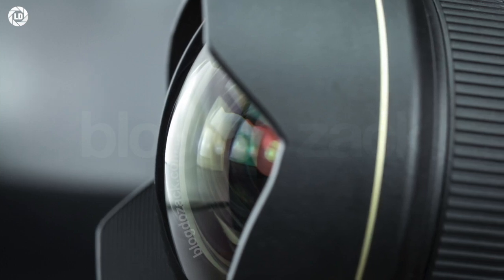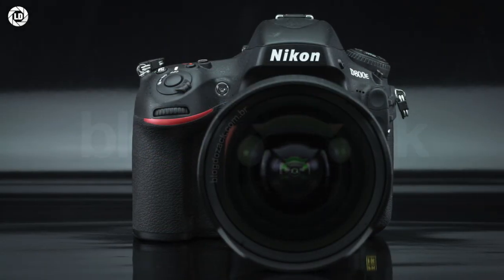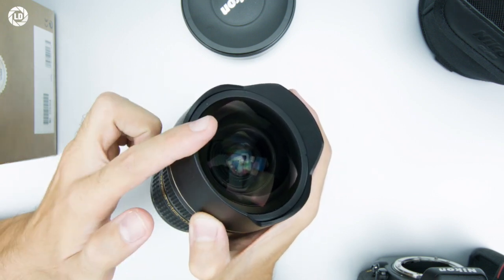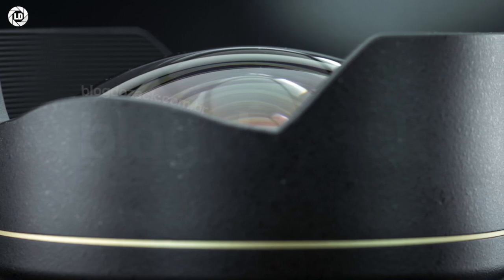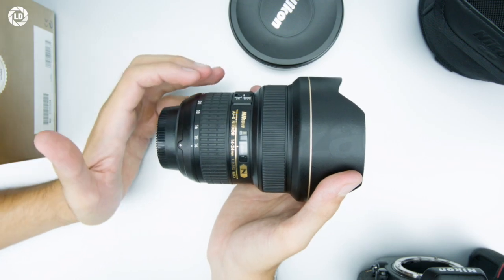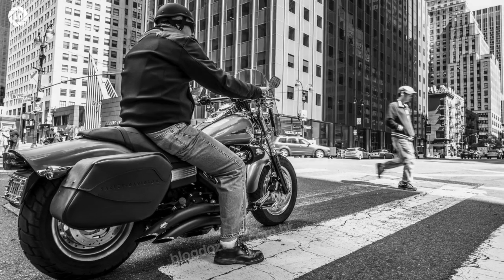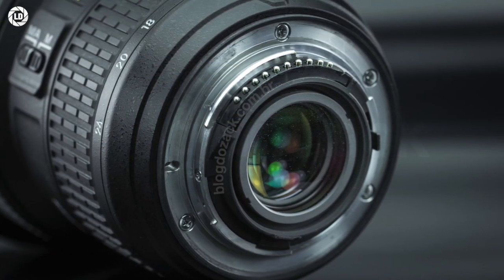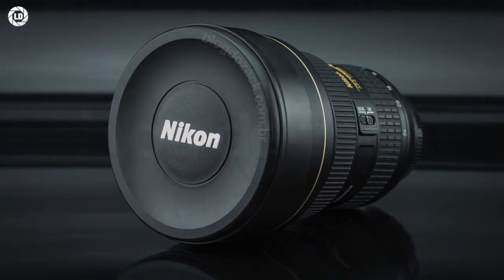Lens Data - Nikon AF-S 14-24mm f/2.8G Review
The best review of the best wide-angle lens, the Nikon AF-S 14-24mm f/2.8G.

Go wide,

Lens Data